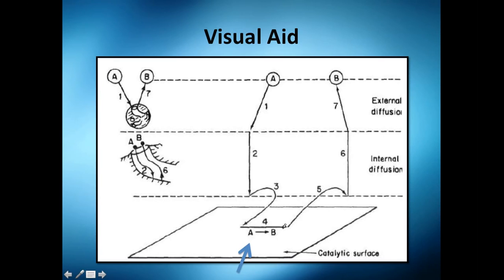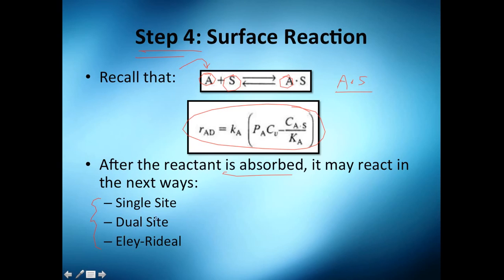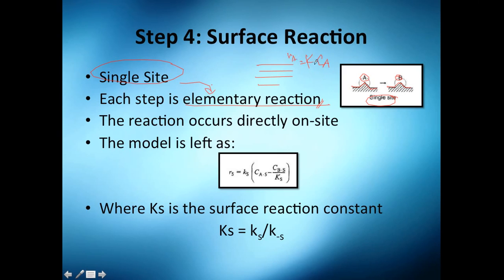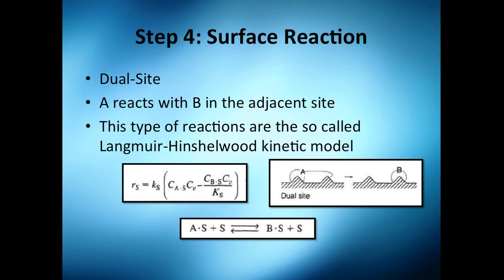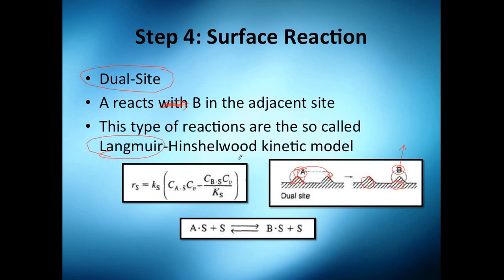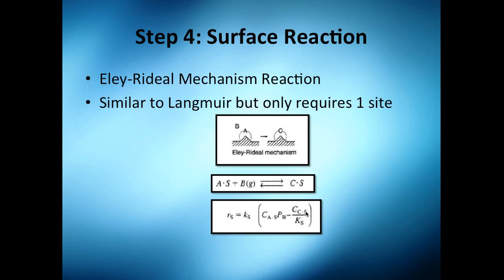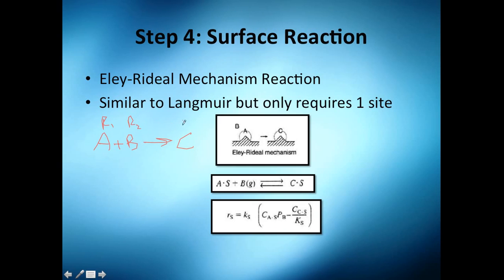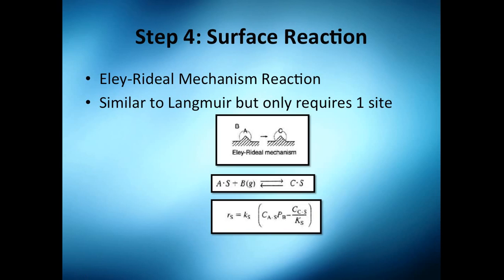Surface Reaction (Step 4/7) // Reactor Engineering - Class 160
STEP4) of the Heterogeneous Solid-Gas Reaction

Reactant "A" is now reacted to "B" in the next types of mechanisms:

- Langmuir Model
- Rideal Model